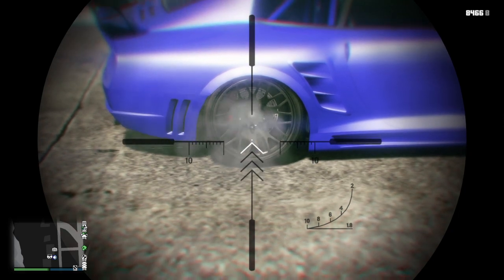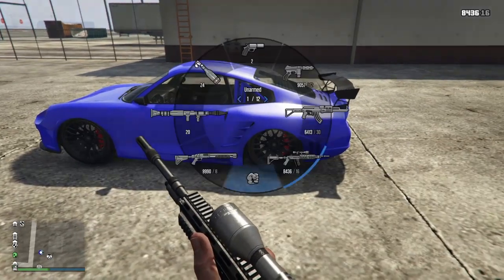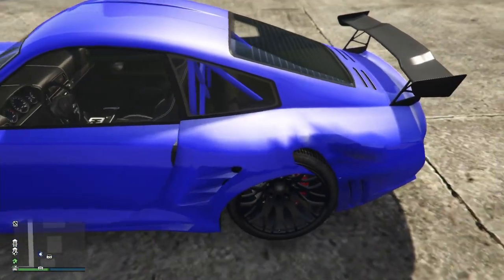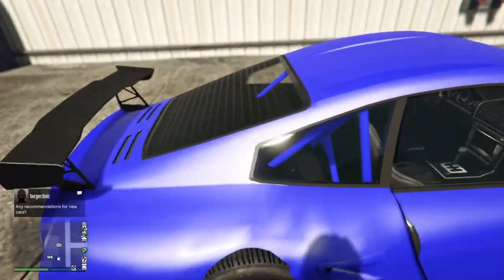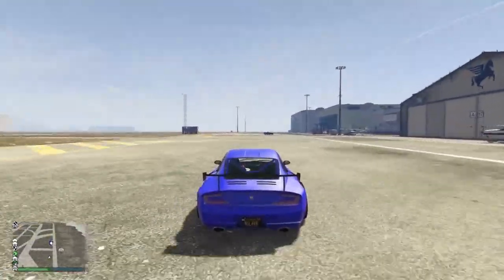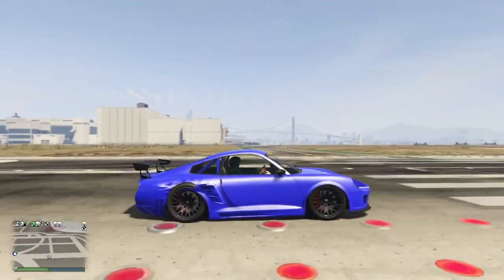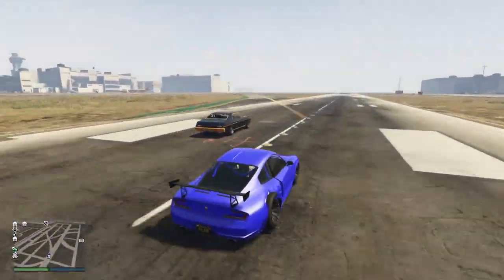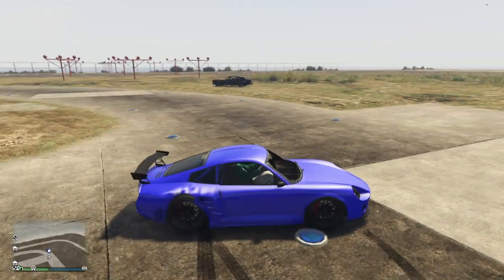Gta 5 Comet SR speed glitch tutorial!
Hi my name is Rahracer and welcome back to my channel and in todays video i will be showing you guys how to do the Comet SR speed glitch like and subscribe for more videos and follow my instagram @rah_racer!